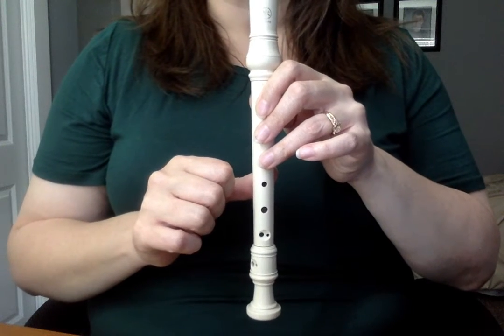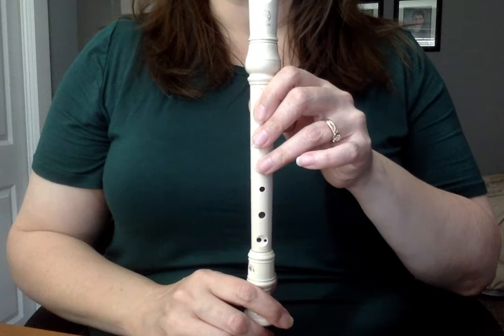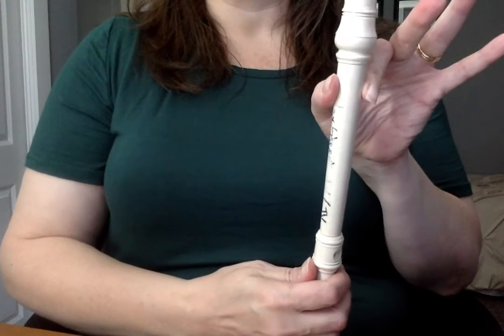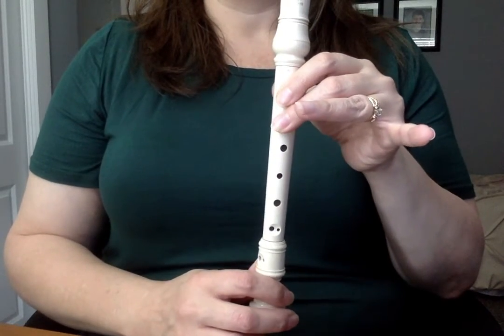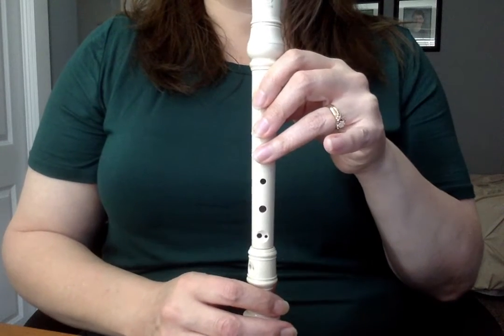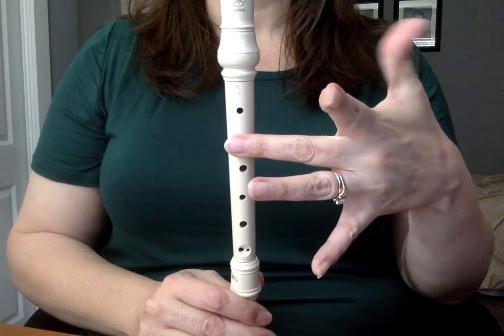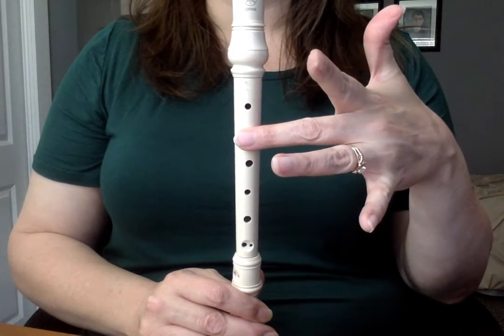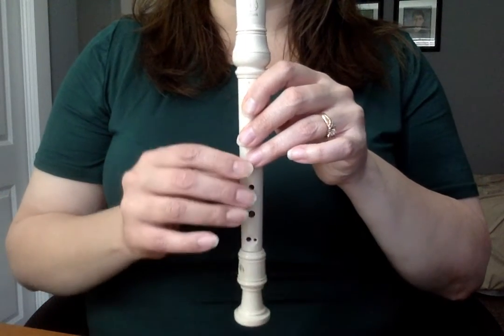Recorder: Wolves among the Sheep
Mrs. VerSteegt demonstrates how to play Wolves among the Sheep on the soprano recorder.  Note that this song requires the pitches B (pointer finger and thumb of left hand), A (pointer, middle finger, and thumb of left hand), G (pointer, middle, ring finger and thumb of left hand), and high D (left middle finger only (no thumb)).